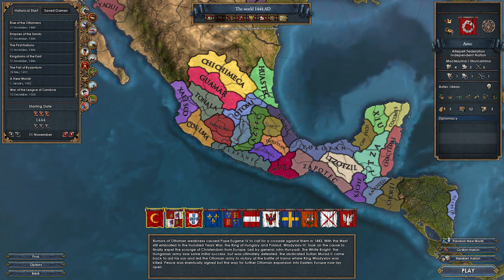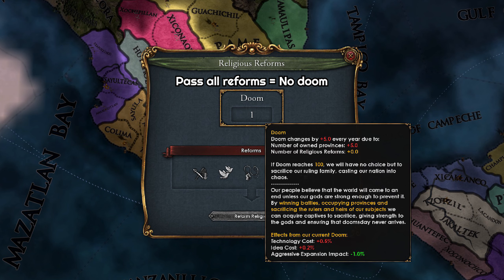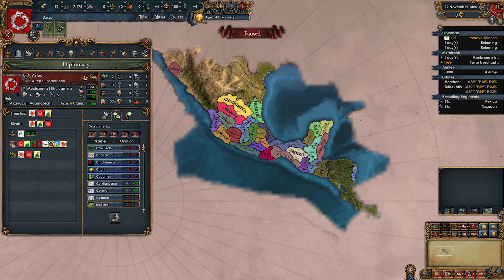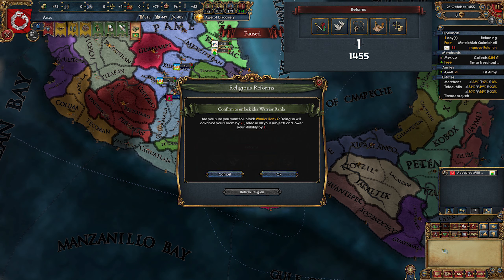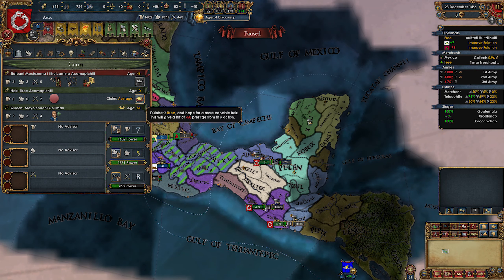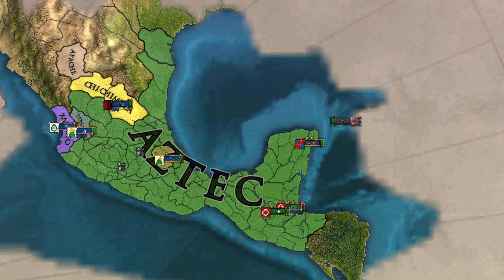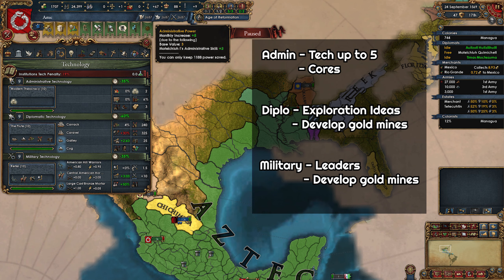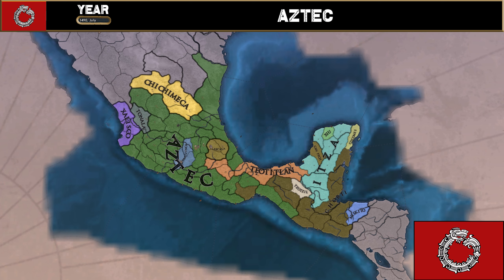EU4 Beginner's Guide to Aztec | Nahuatl Mechanics | All reforms in less than 30 years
Here's my guide on playing Aztec for beginner EU4 players. Aztec has completely different mechanics compared to the usual European/Asian nations. In this video, I go in depth into all mechanics related to Aztec and the Nahuatl religion. Completing all reforms in less than 30 years!

Mods used - Graphical Map Improvements, Stellaris UI Font, TBARW Extra:User interface